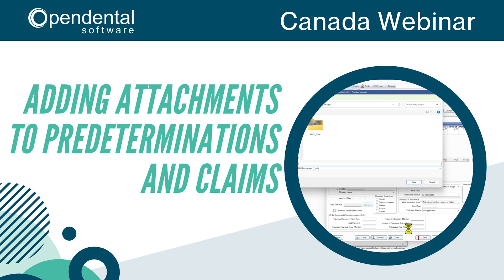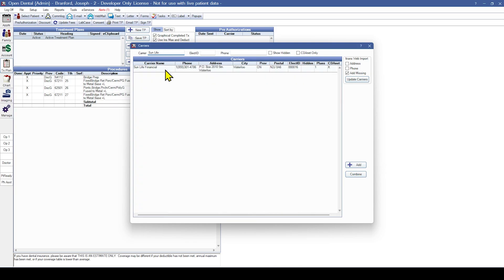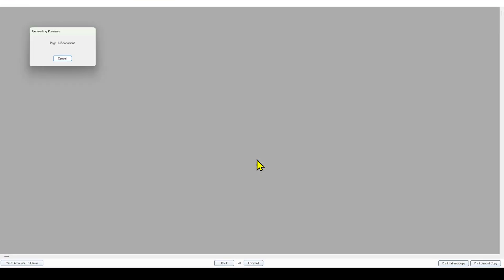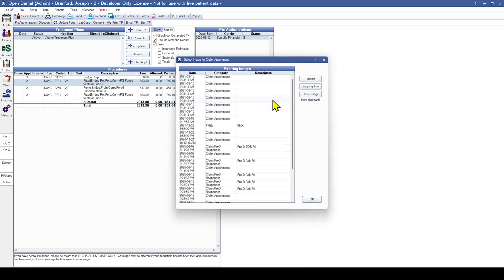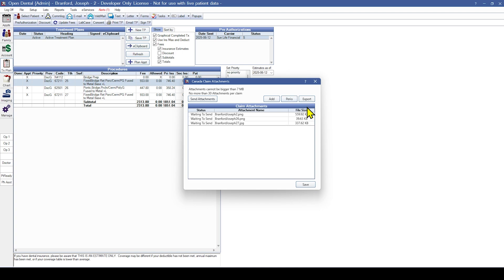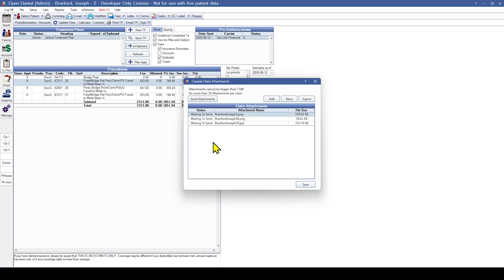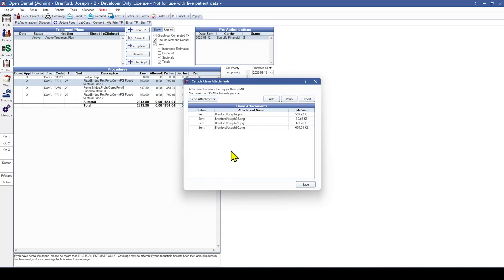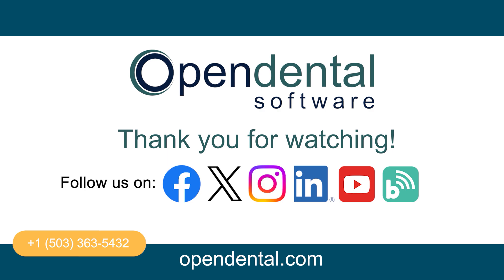Open Dental Webinar - Attachments for Canadian Preauthorization's and Claims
In this webinar, we will go over how to add attachments to claims, and how to send claims electronically for Canadian insurance claims.